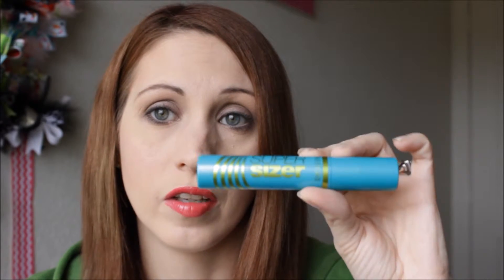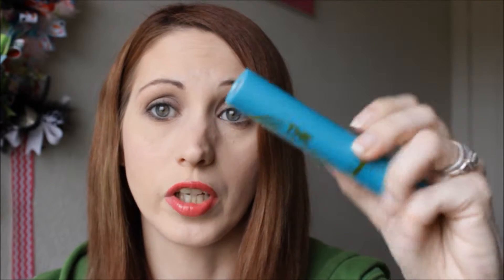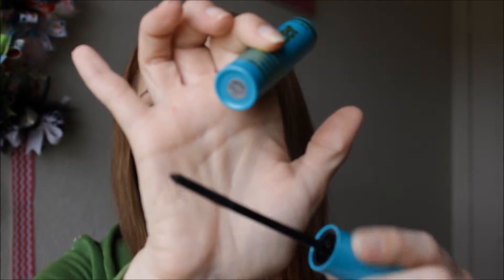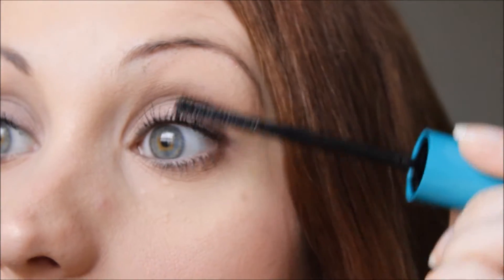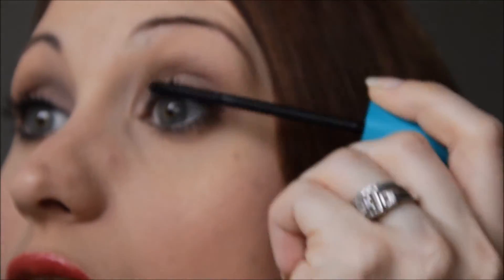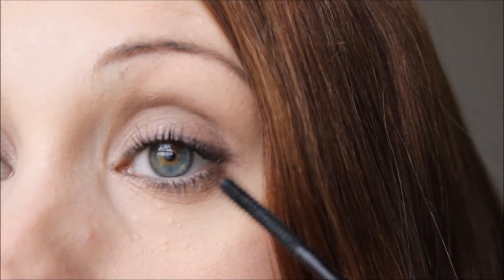Let's Talk About/Demo: Covergirl Super Sizer Mascara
Hey there lovies!! So this mascara huh, have you tried it?  Hopefully your not watching the demo and thinking WTF, or maybe you are and if so I'm glad I could brighten your day with my awkward ass.

Anyways, mascara is okay, gives decent volume, not so much length. I suggest putting it on like you do any other mascara, forget the fancy ass "twirling action" they tell you to do. You will end up with 4 clumpy looking lashes, unless your into that look, then by all means go for it twirl away!!

Hi there!!!